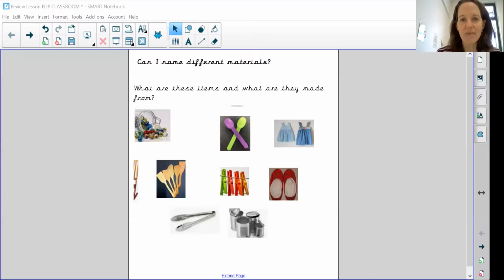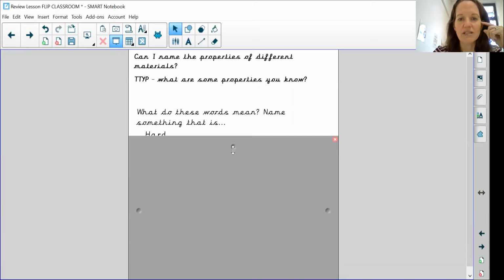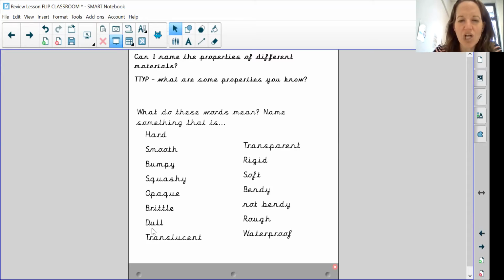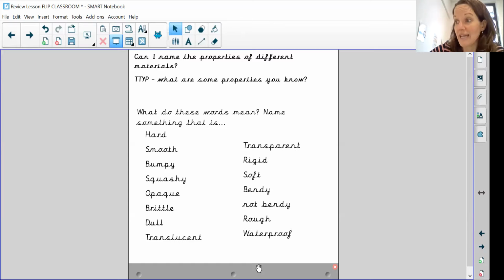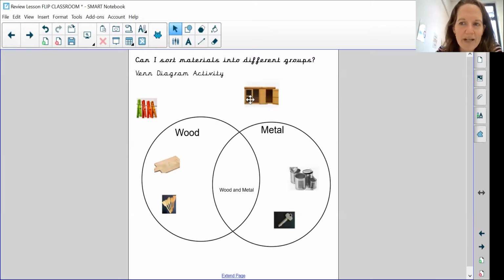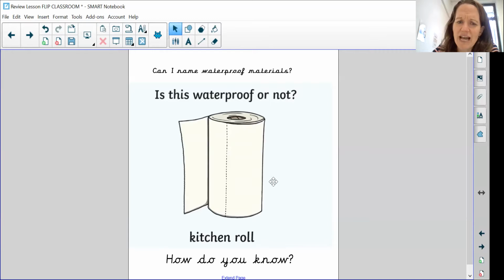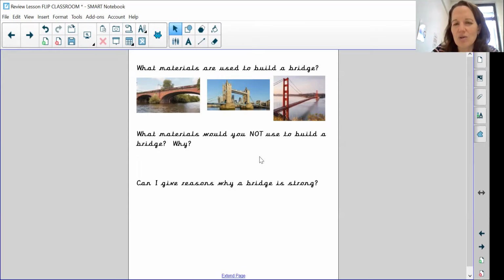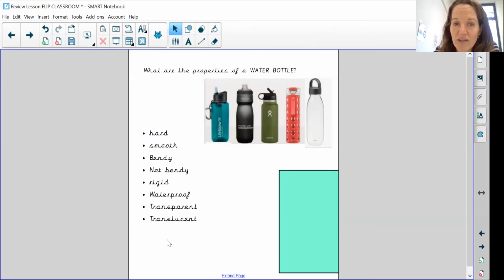Flipped Classroom- Science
Recap our learning about materials and their properties to get ready for our Science hot task this week.